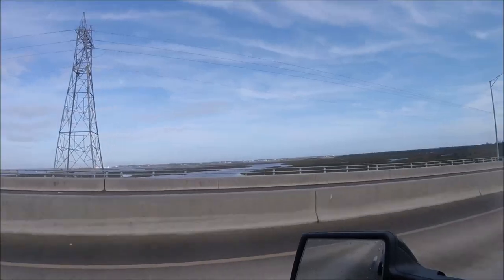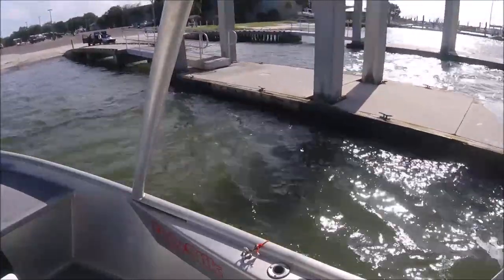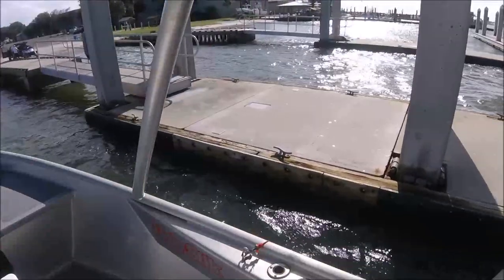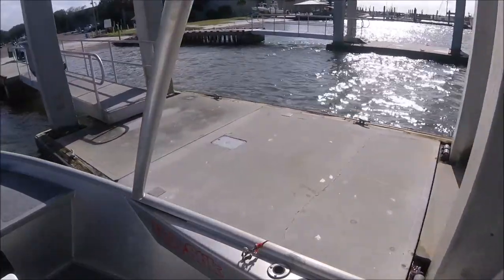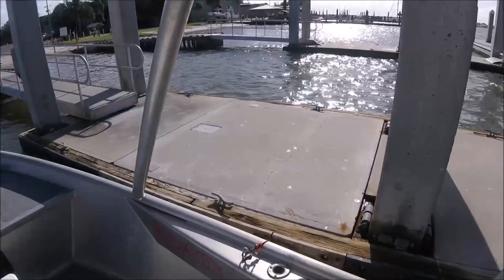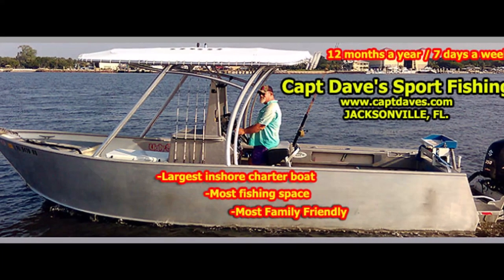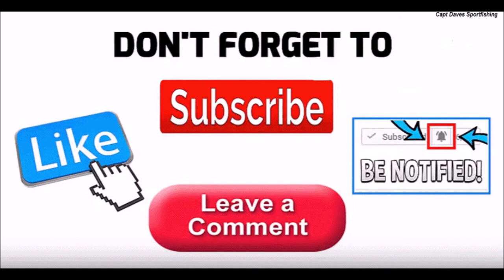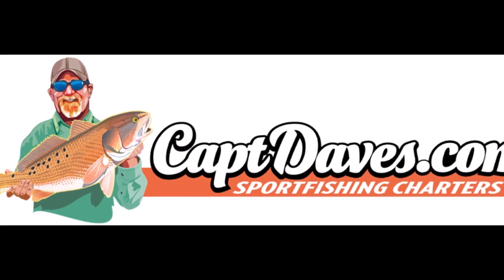New Daiwa Beefstick Saltwater Rods (failed big bend)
SEE LINKS BELOW❗❗❗ - Coastal fishing charters since 1996

"JETTYWOLF LIVE" -  11/06/2020  ''Sorry, I tried, for a BIG bend''...later for sure.

R&D  During SCA conditions, of the New & Improved DAIWA Beefstick SALTWATER rods.
CASTING: model BSS701MB

📌Wanna see 100 pounder caught on a 8' Ugly Stik down-rigger rod, and Daiwa Ryoga 20/20 reel

📌 My Amazon ''tools of the trade'': ''REVIEWED ITEMS HERE''

JACKSONVILLE / AMELIA ISLAND, FLORIDA
26' CUSTOM ALLOY PLATE CENTER CONSOLE - JETTY🐺WOLF

FISHING R&D - Sunny🌞 Florida USA, SALTWATER ONLY!
RODS - Shakespeare Ugly Stik, Daiwa, too